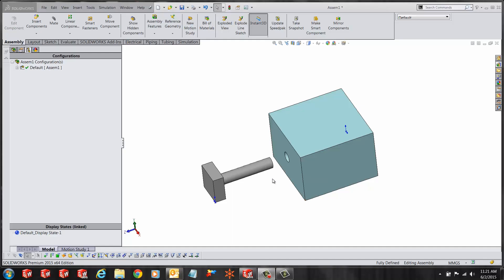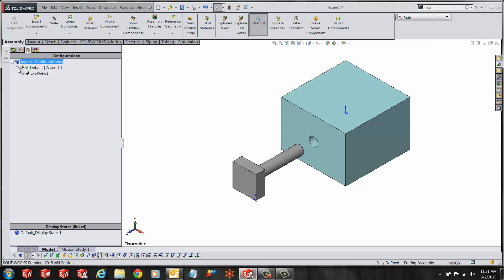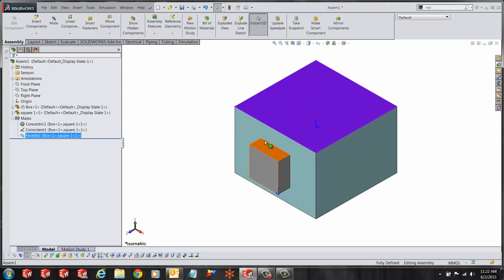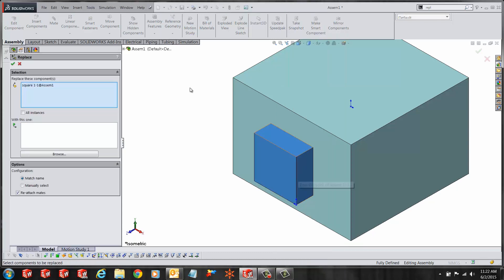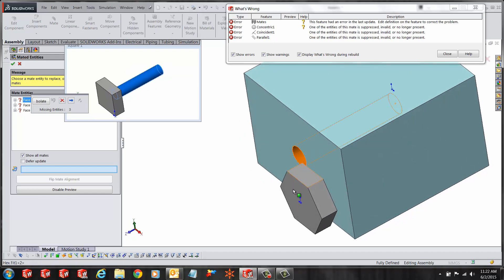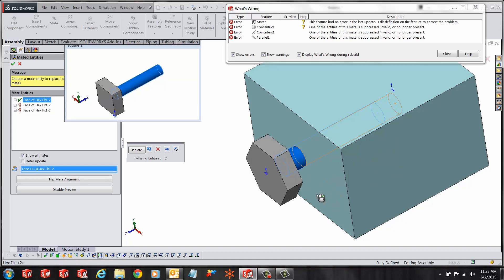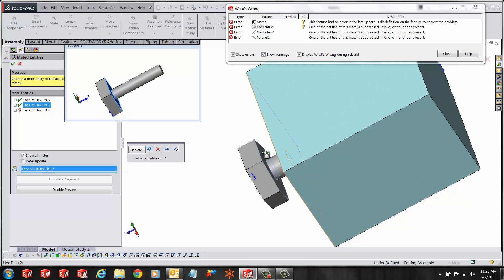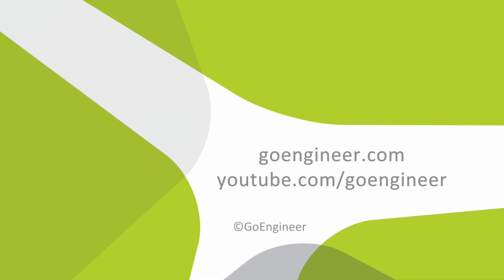SOLIDWORKS Quick Tip - Replacing Components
Learn about the assembly feature called Replace components in SOLIDWORKS. This feature is used when the user wants to replace a component with out having to re do all the mates again.
SOLIDWORKS Quick Tip presented by Ronit Mukherjee of GoEngineer.